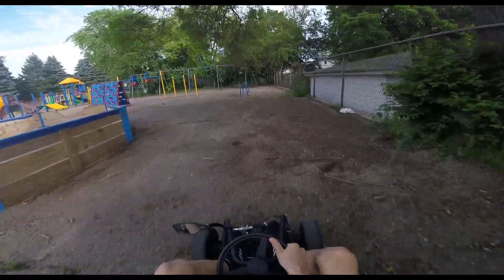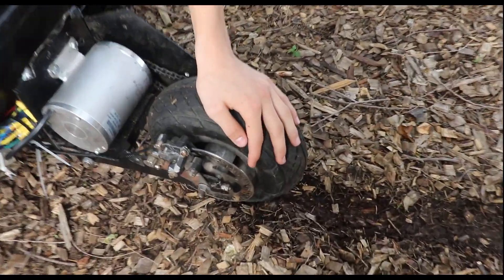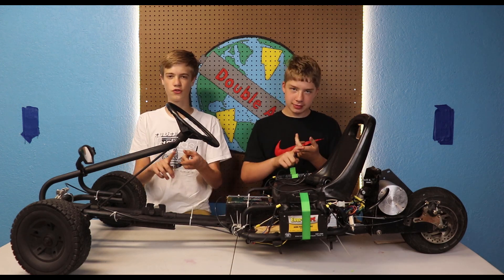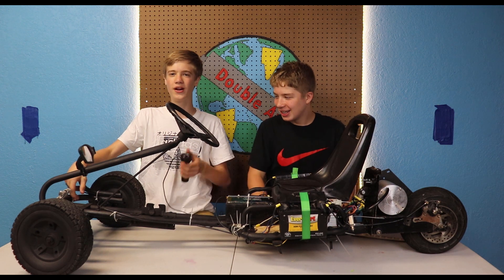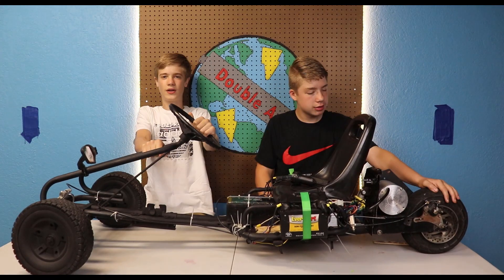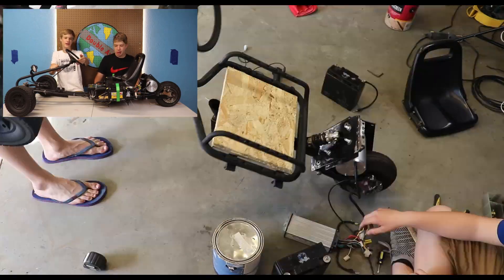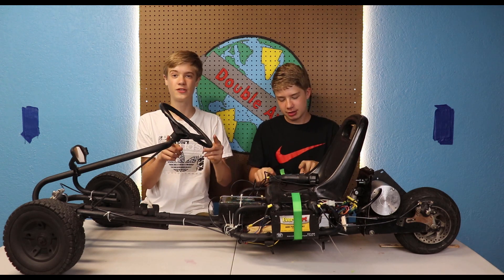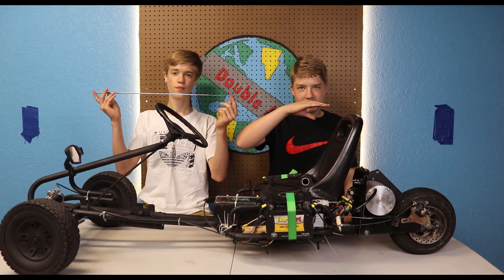How to Build an Electric Go Kart at Home - Tutorial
We hope you enjoyed this tutorial. This build actually turned out surprisingly well, and the go kart was really fun.

If you have any challenge ideas, please comment them down below!! They might become a video.